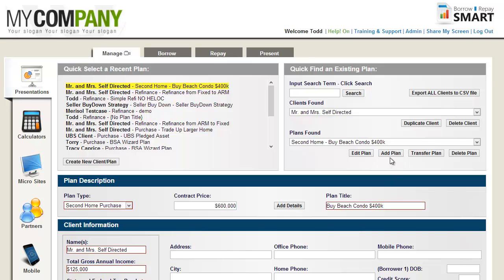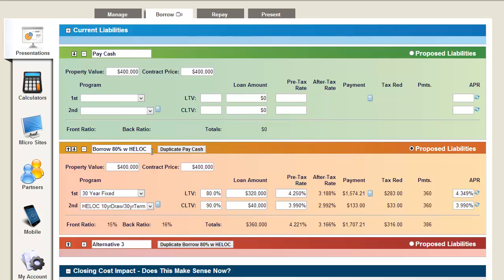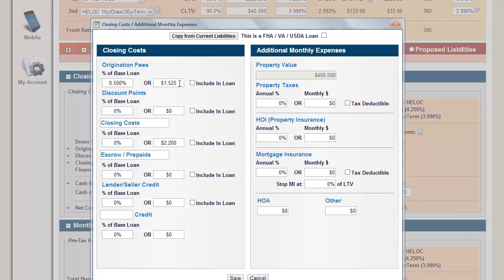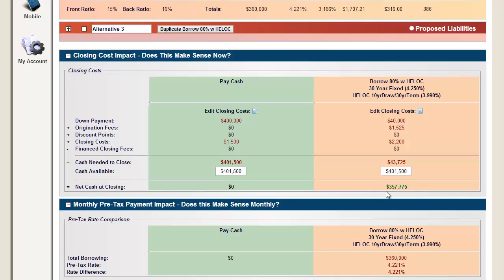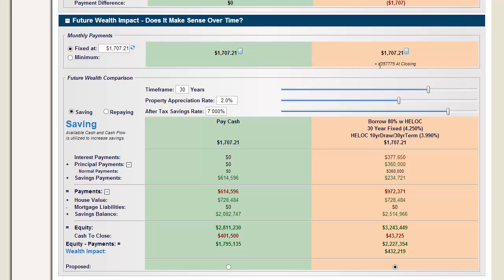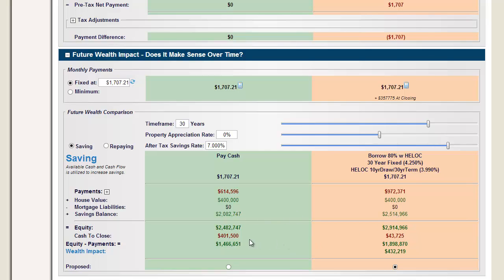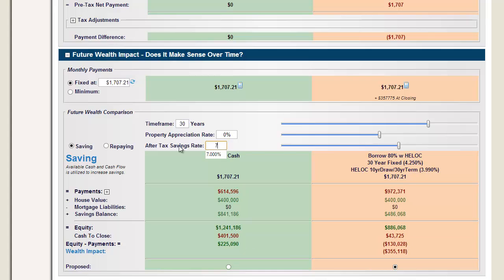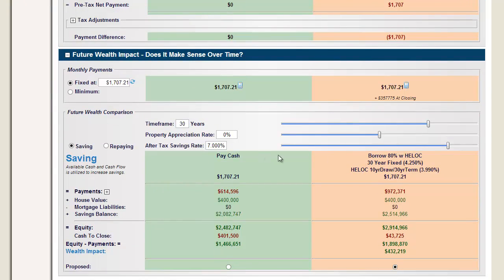Case Study -- Pay Cash or Borrow Beach Condo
Should this client pay $400,000 cash for a new condo, or borrow the 80% available on a fixed 30 year mortgage, and 10% on an adjustable HELOC to leave the majority of that money working toward their retirement.  What should they do, pay cash or borrow at the current rates?  The results may surprise you.